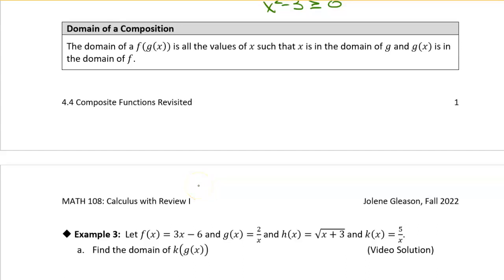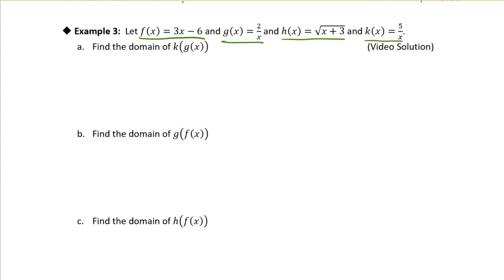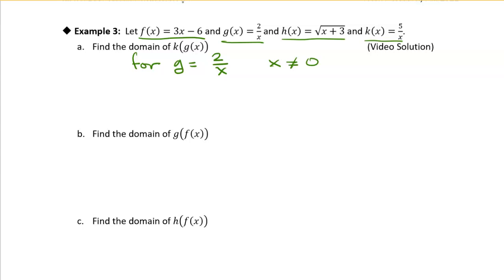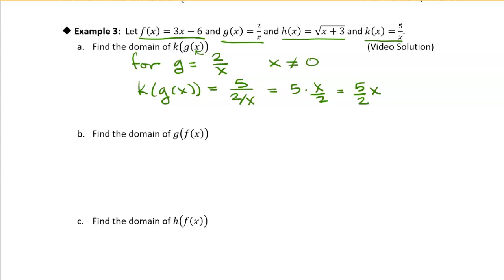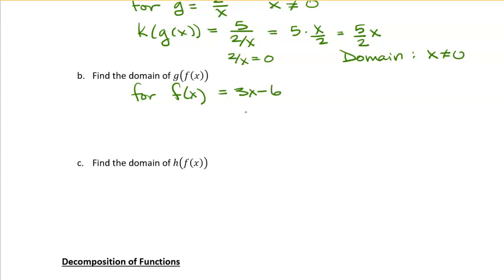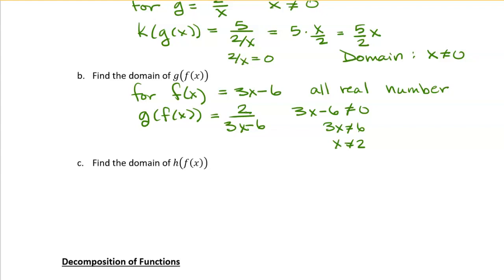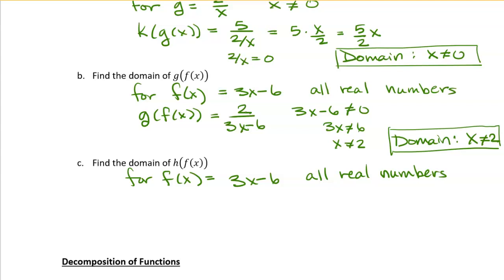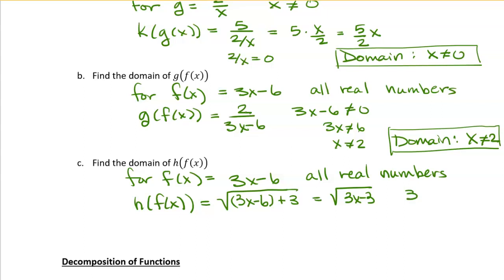4.4 Composite Functions Revisited: Example 3